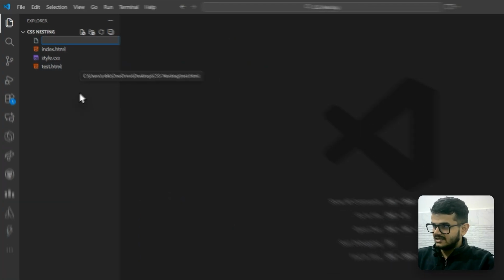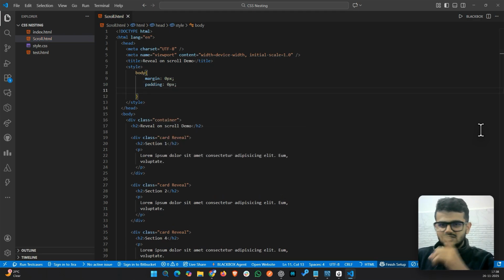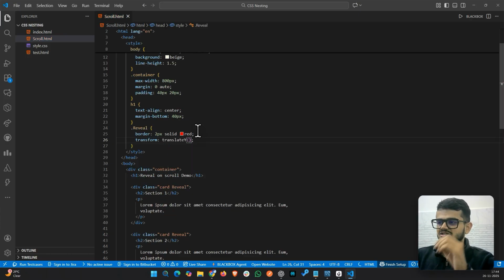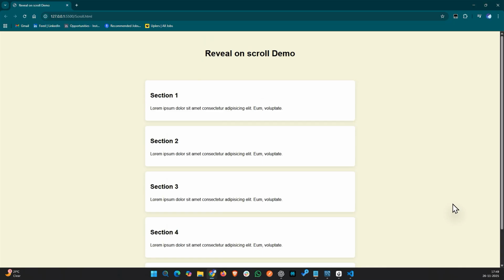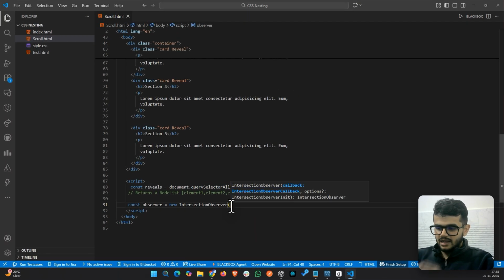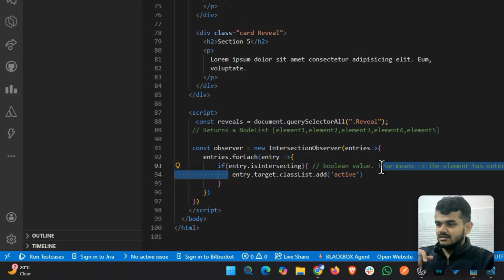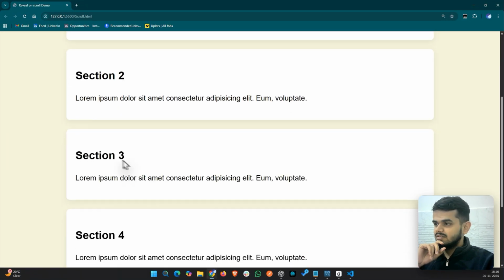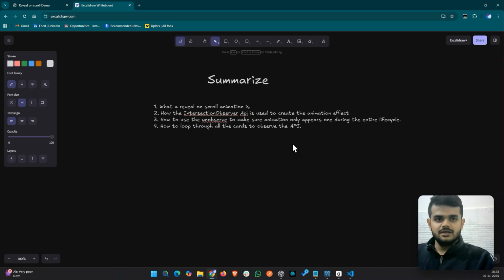Create Reveal on Scroll Animations with HTML, CSS & JavaScript | Step-by-Step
Learn how to create smooth ""reveal on scroll"" animations using HTML, CSS, and JavaScript.
Perfect for intermediate beginners who want to add modern, interactive motion to their websites.

In this workshop, we’ll build scroll-triggered fade-ins, text reveal effects, animated menus that appear as you scroll, and subtle scroll cues that guide users down the page. You’ll learn two approaches: writing your own logic with JavaScript and using a popular library like AOS (Animate On Scroll) to speed things up. Along the way we’ll cover viewport detection, animation timing, easing, and clean, reusable CSS animation patterns.

By the end, you’ll have a polished scroll reveal section you can plug into any portfolio or landing page.